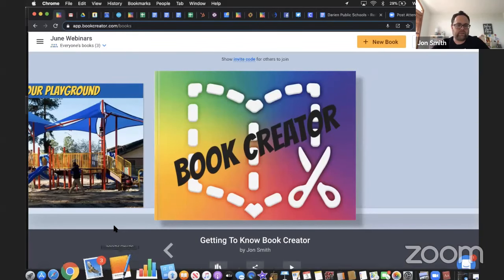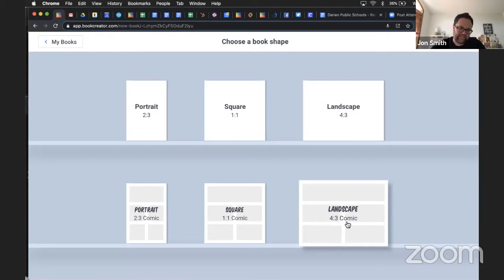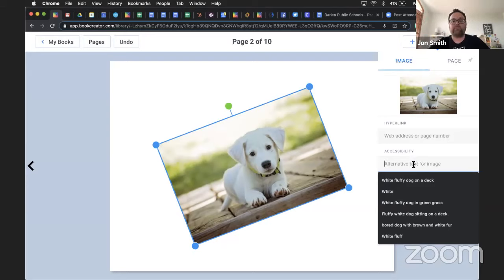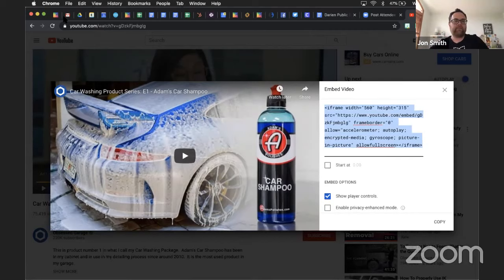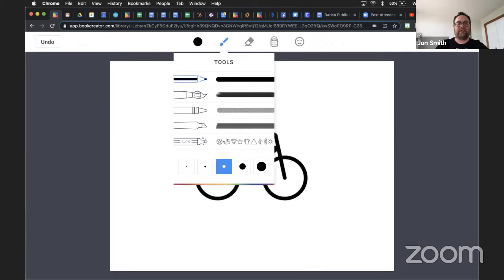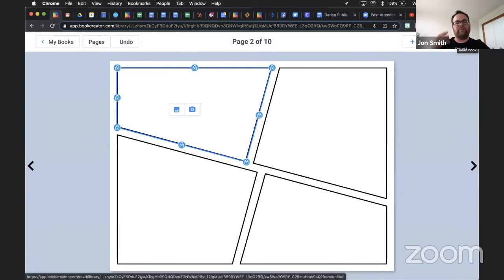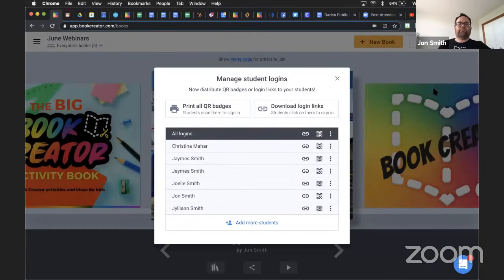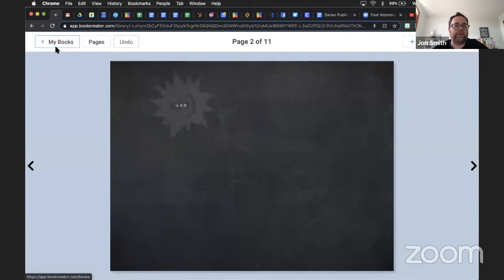Getting Started With Book Creator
Jon Smith goes through the basics of Book Creator and answers your questions.